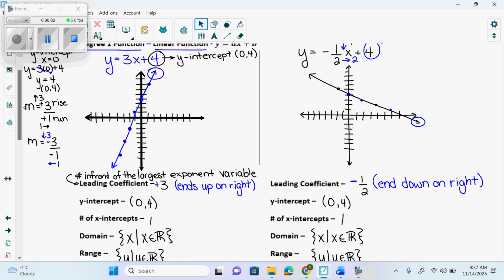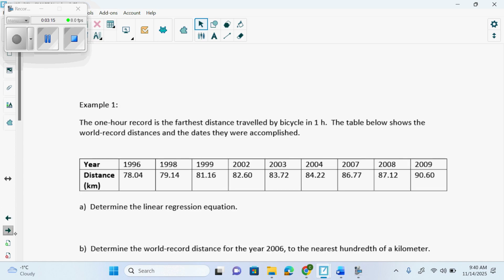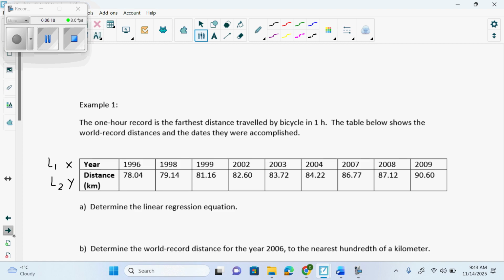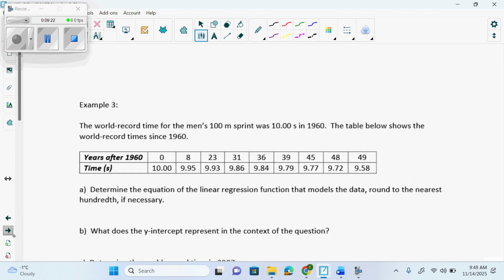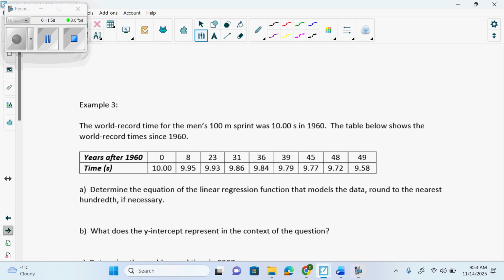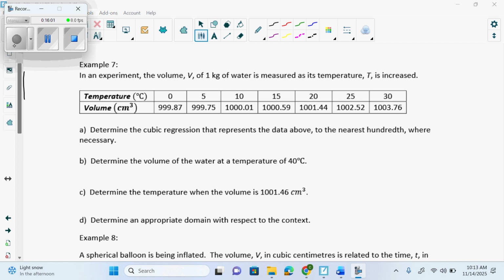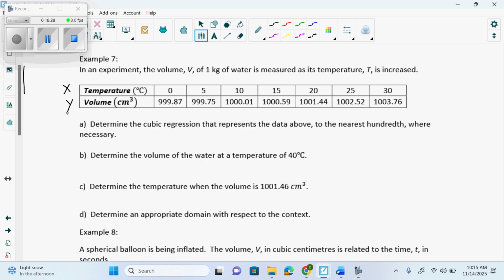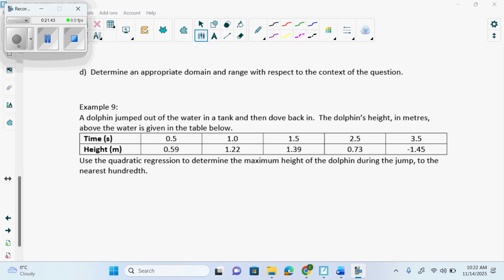November14 determining regressions equations linear, quadratic, cubic